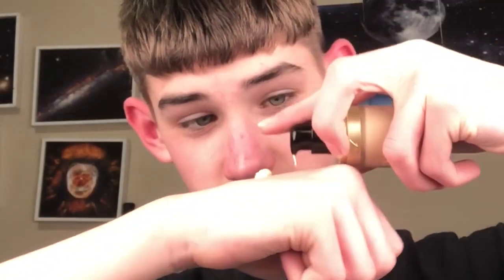Updated Makeup Routine!!!!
I HAVE MORE MAKEUP! MORE KNOWLEDGE!!! AND MORE TECHNIQUES!!! This video isn’t fully edited, because I’m super lazy. Please enjoy it anyway.
 videos!
And while you're down there, tap the little bell so you know when I upload a new video!!
Please enjoy, I work super hard on all of my videos so they mean a lot to me!